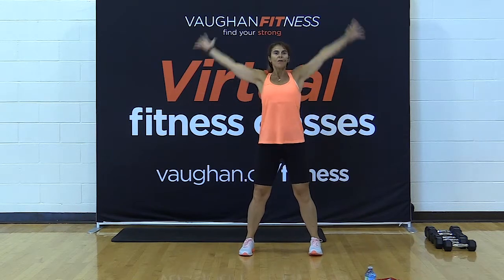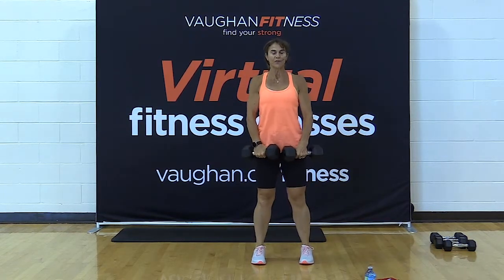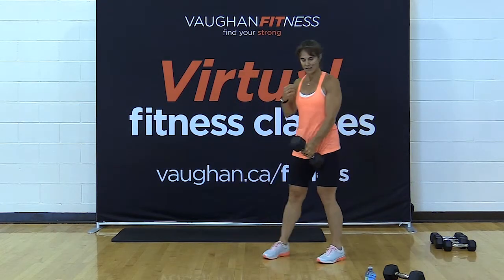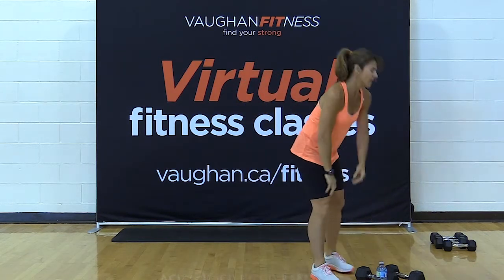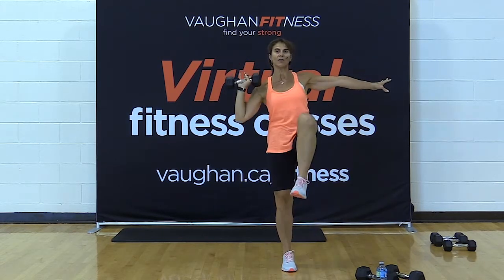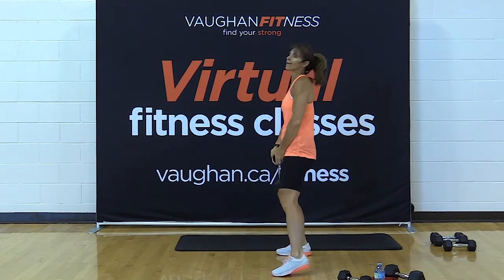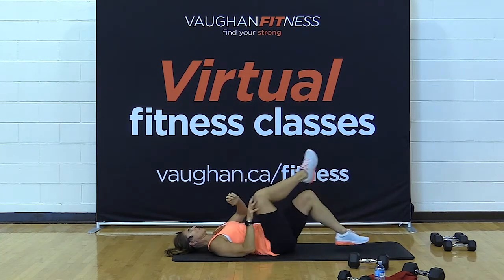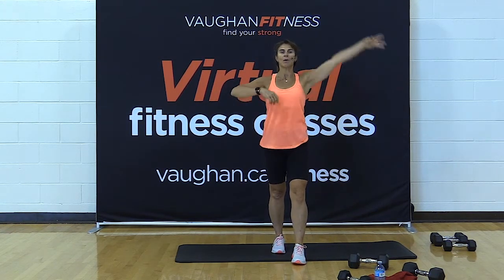Tabata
Instructor: Darla

High-intensity interval training (HIIT) class  that's been proven to torch serious calories in a short period of time. In a Tabata workout, each round lasts four minutes. It requires 20 seconds of all out intensity, followed by 10 seconds of rest, repeated eight times. Get ready to work!